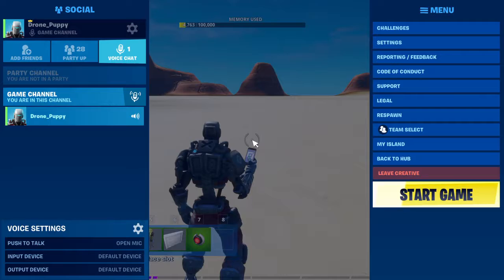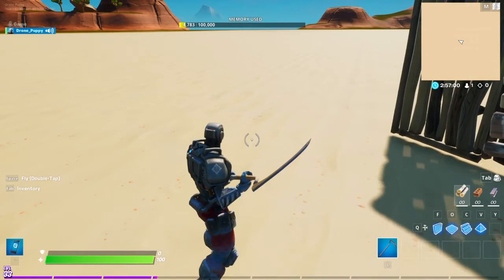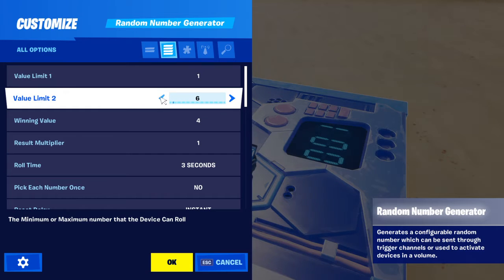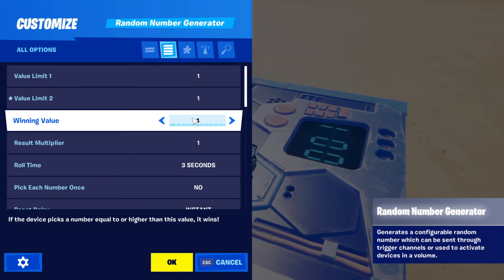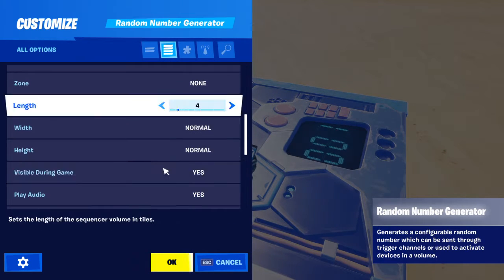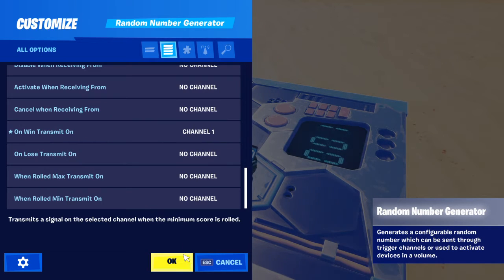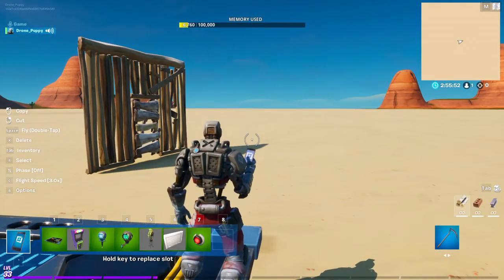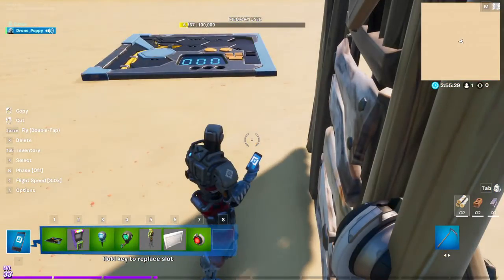How to make a trigger that opens doors in fortnite